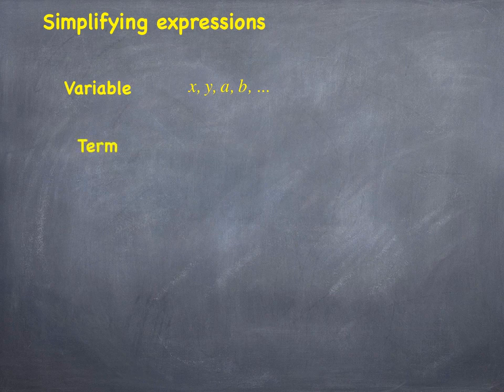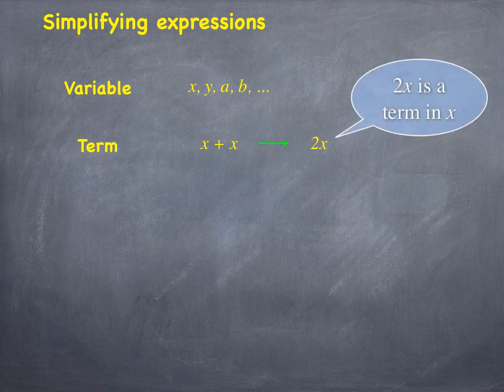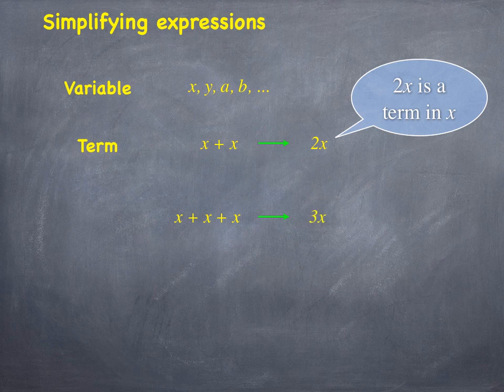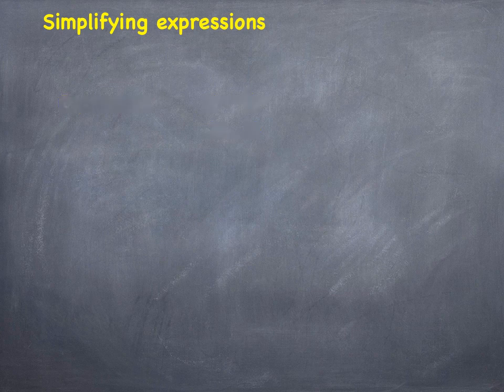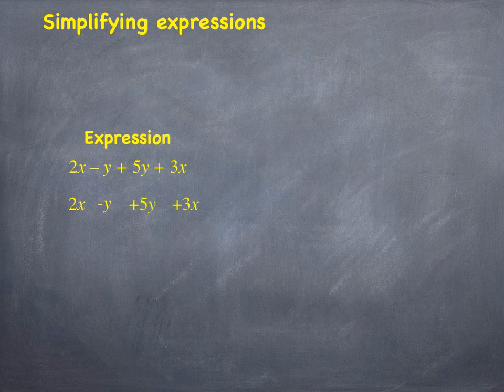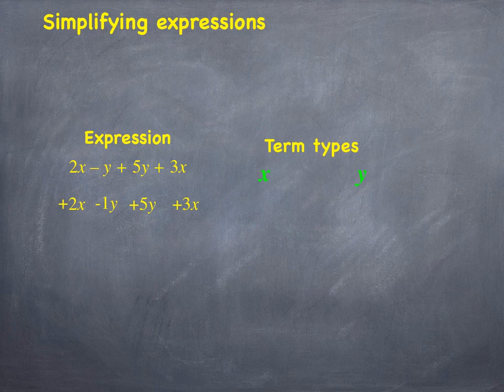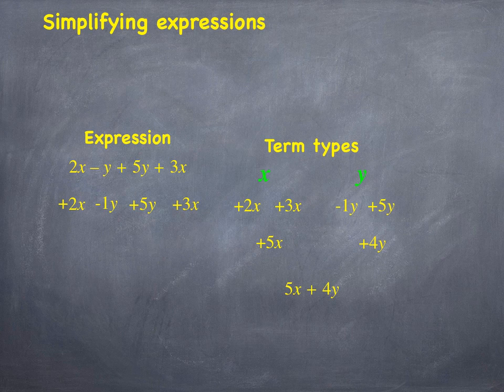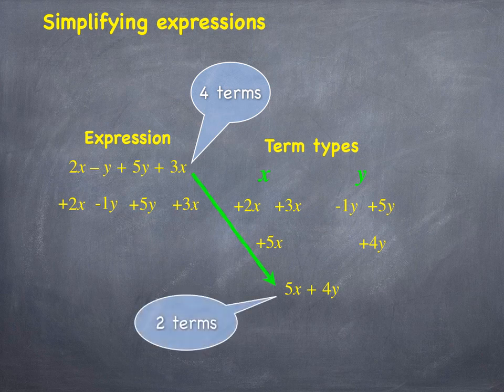MathinPictures 36 Simplifying Expressions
This video is from the ‘Mathematics in Pictures’ series of books written for the iPad by Alan Graham and Roger Duke. As the title suggests, this video shows how to simplify an expression in algebra. It also introduces and explains the following basic terminology: variable, term, coefficient, term type and expression. For more information on children’s learning, look